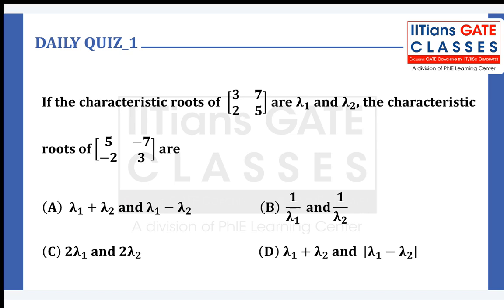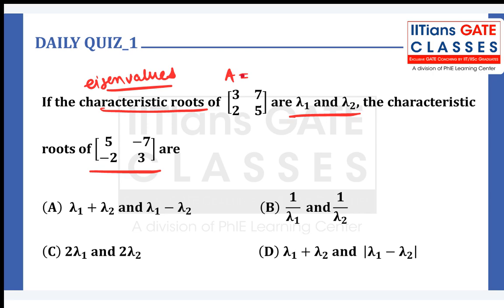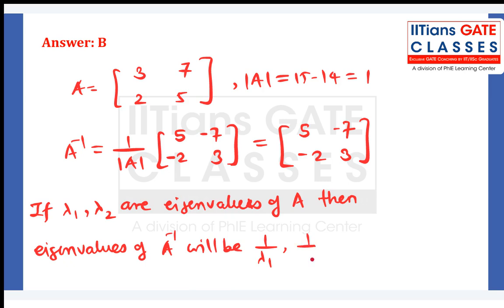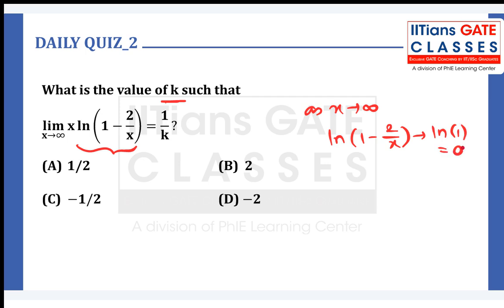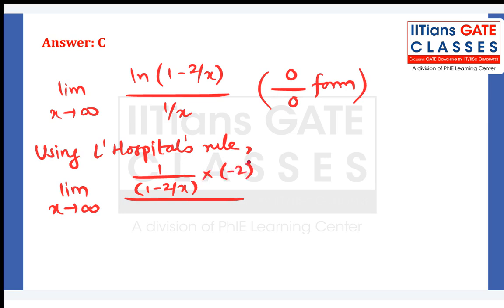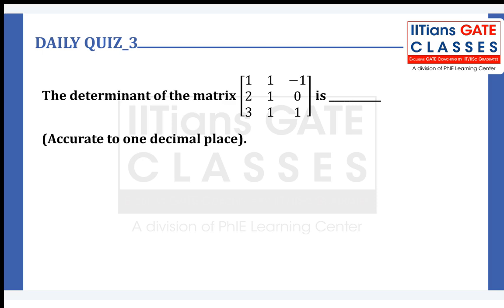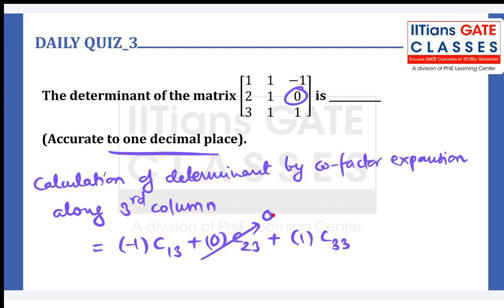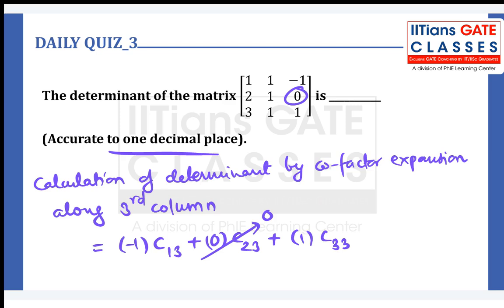GATE 2026 Engineering Mathematics | Daily Quiz Series | Week 4 | April 2025 | Part 2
➡️GATE 2026 Engineering Mathematics | Daily Quiz Series | Week 4 | April 2025
✅Salient Features
Regards,
Team IGC